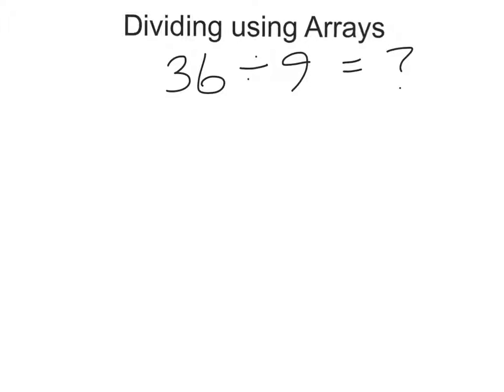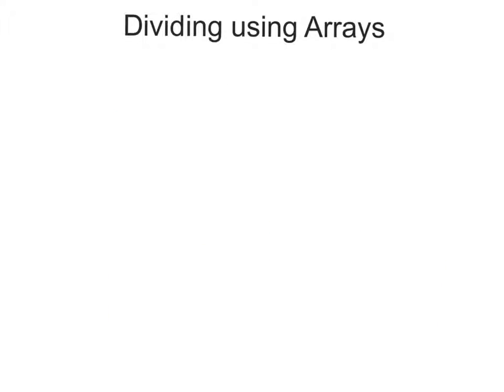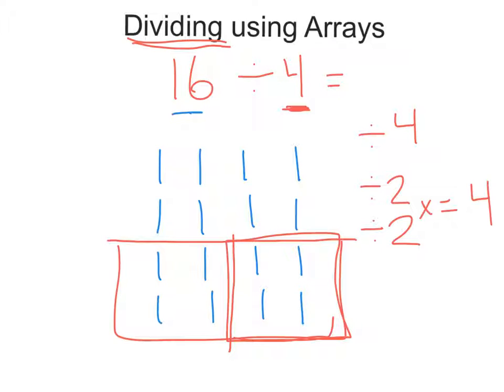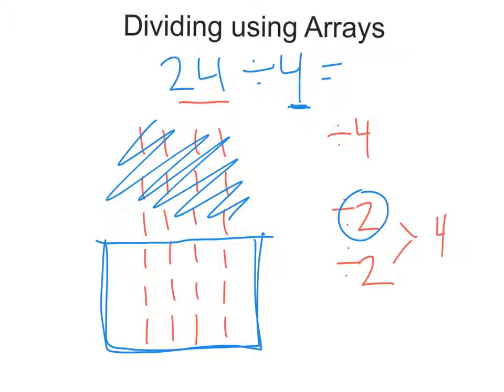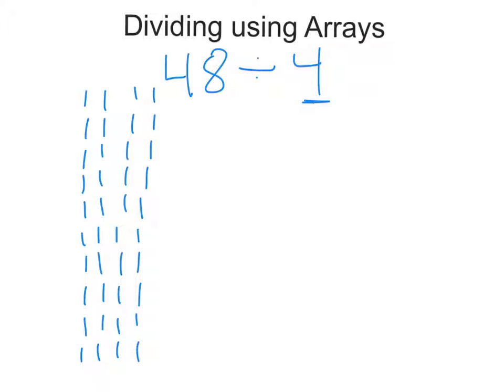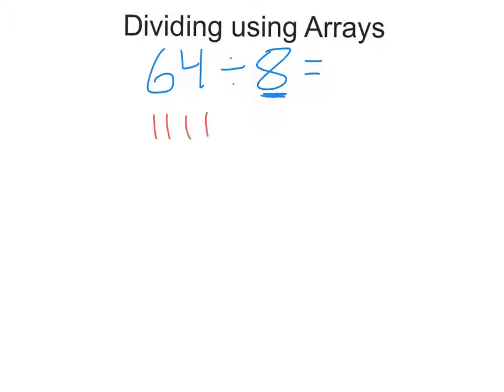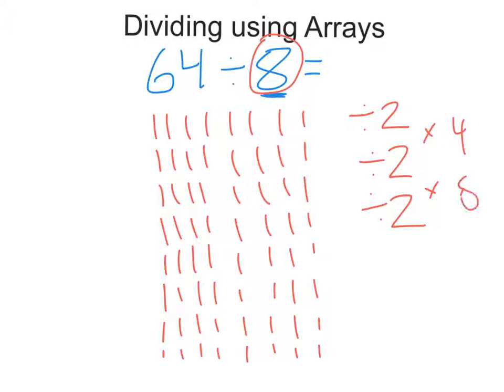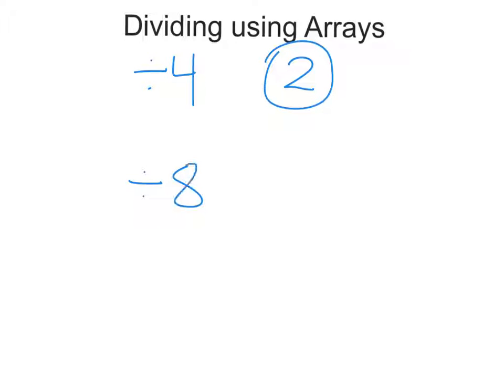Dividing Using Arrays